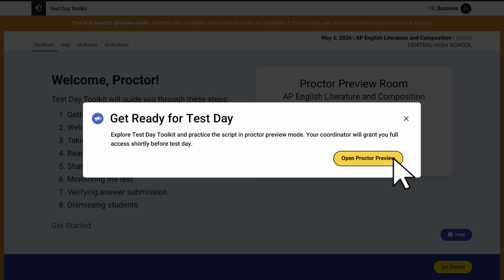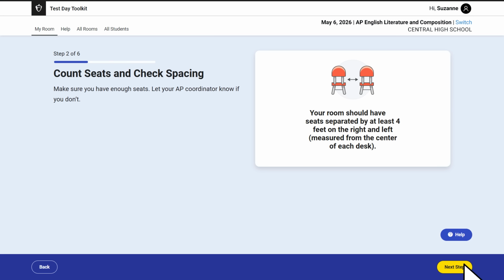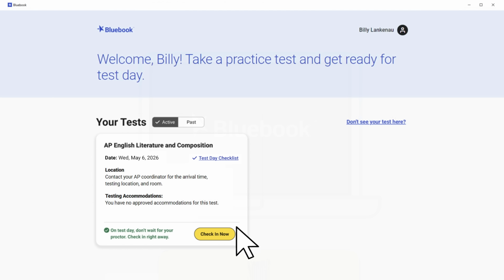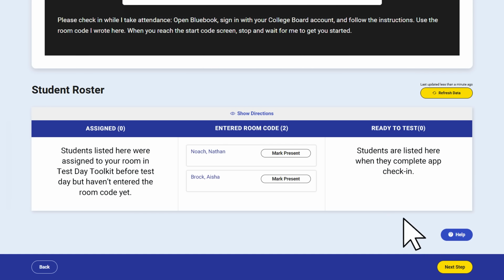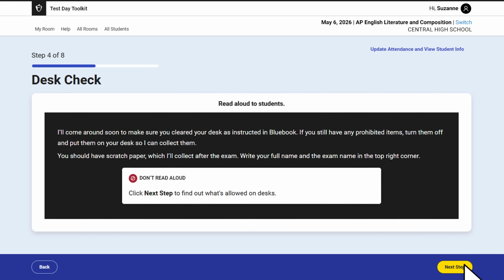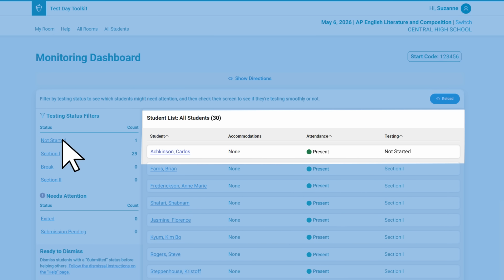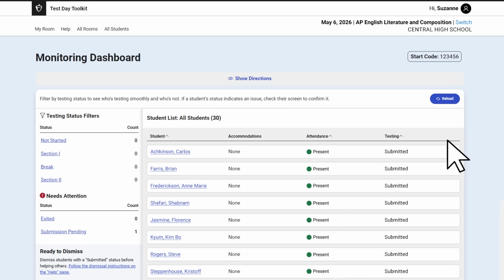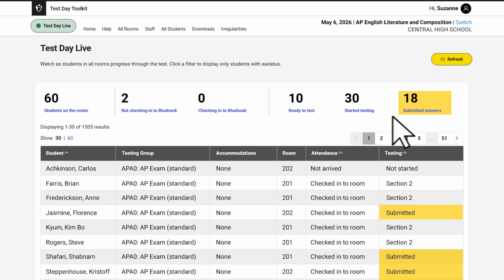Proctoring Fully Digital AP Exams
This video provides a step-by-step walkthrough of administering a fully digital AP Exam. It reviews key exam day procedures and explains how Test Day Toolkit and Bluebook are used for room setup, student check-in, testing, and dismissal.